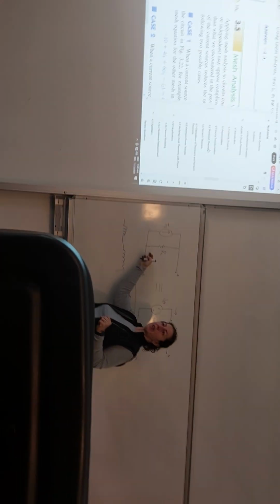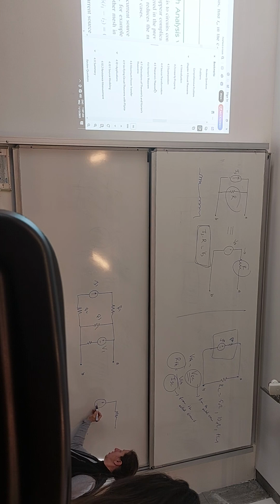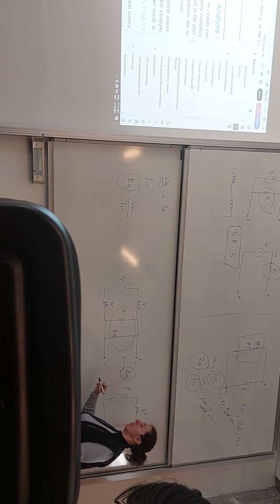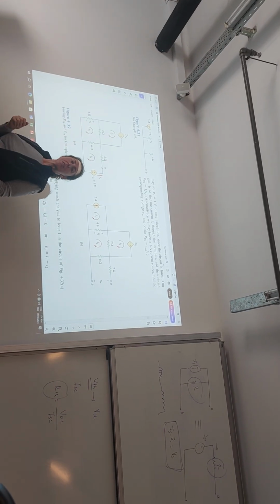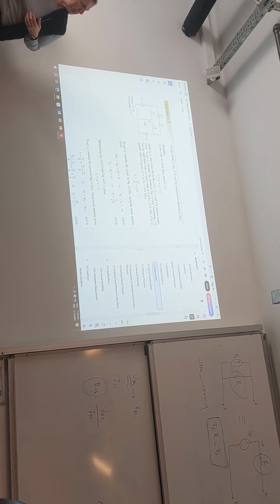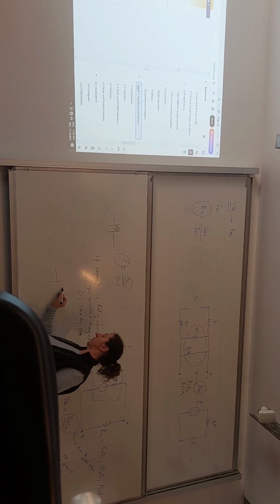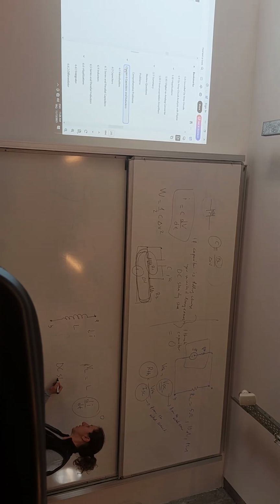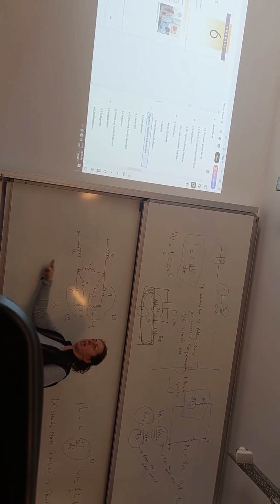November 13, 2025